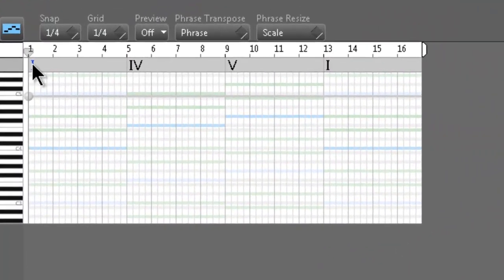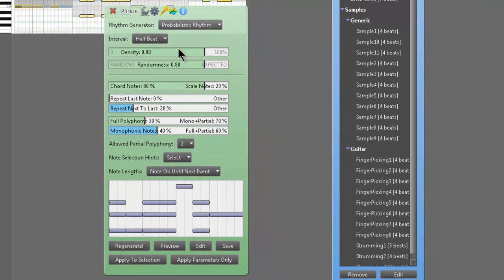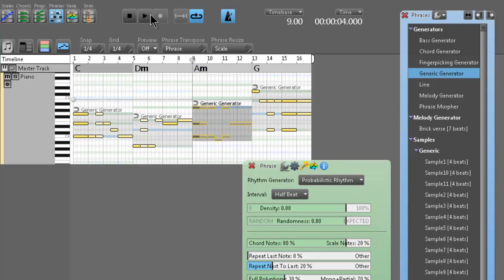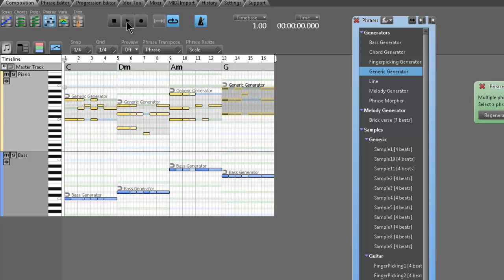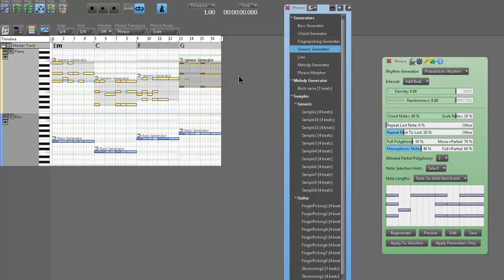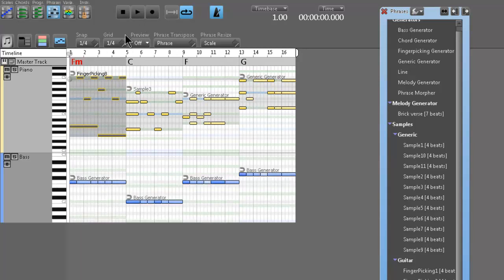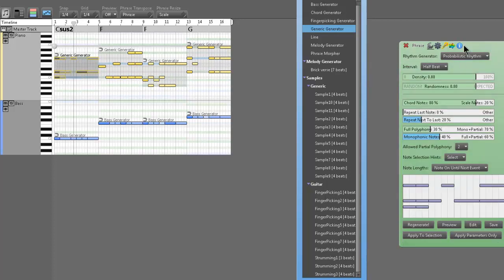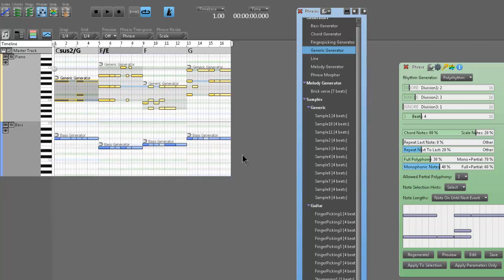RapidComposer Tutorial Part 2 (Working W/ Phrases, Chords, Variations)